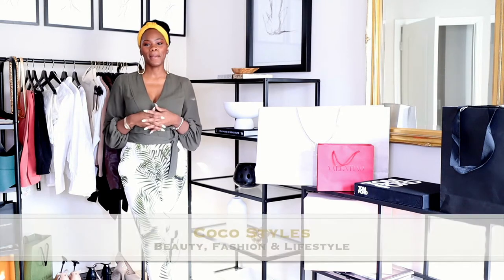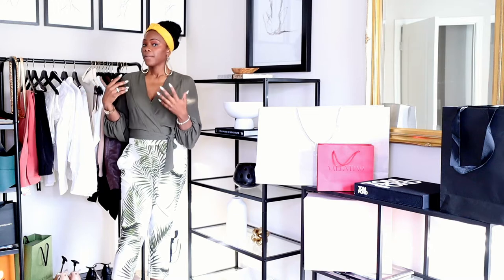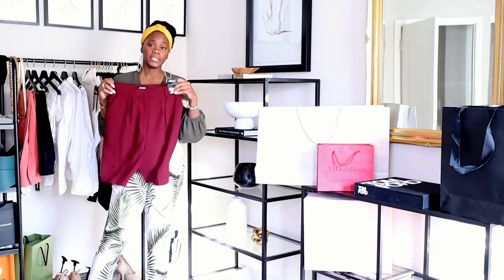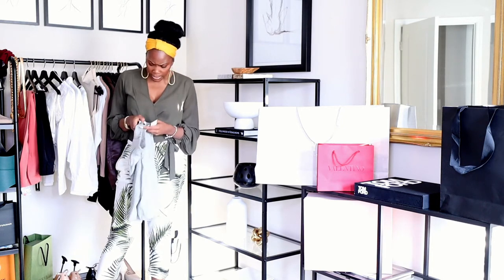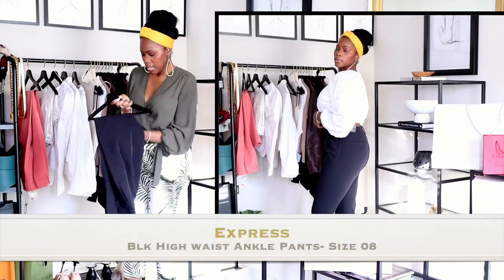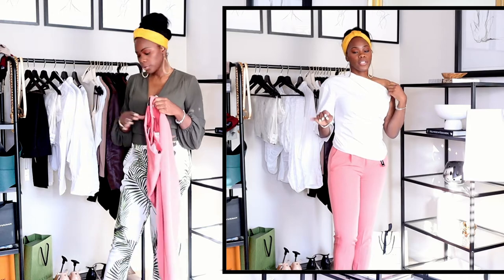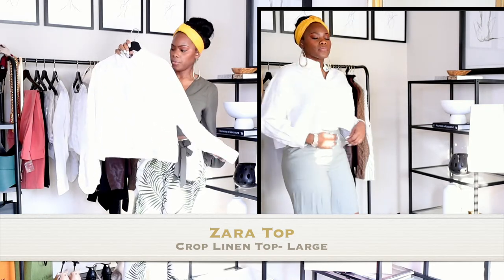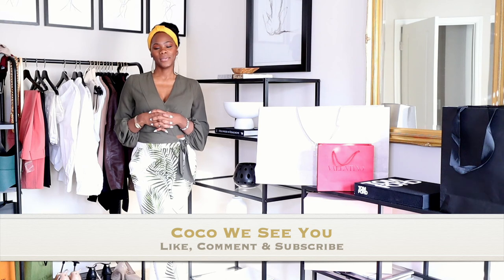EXPRESS & PRIMARK SPRING SHORTS AND TROUSERS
Zara One shoulder

What’s  my birth name: Sinaya
Where was I born and raised:  NYC
What’s my zodiac sign: Cancer
How tall am I: 6’0

Coco

Coco